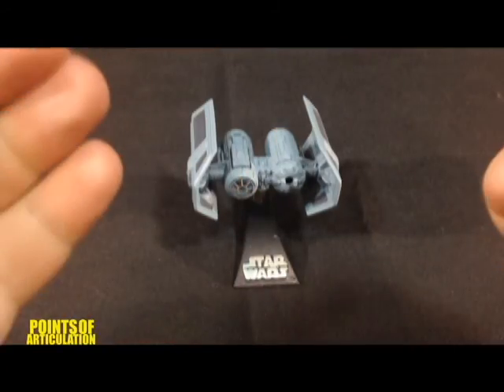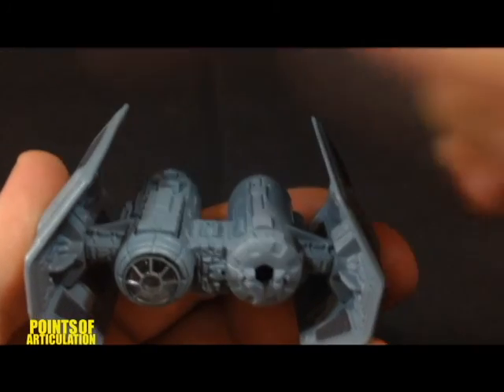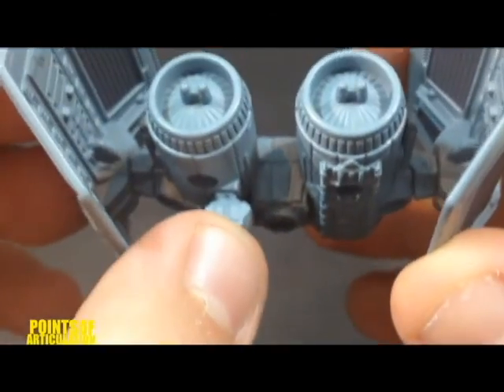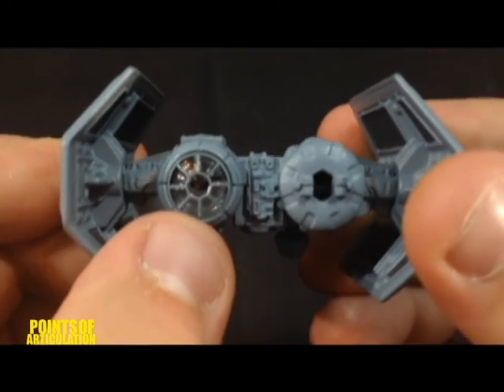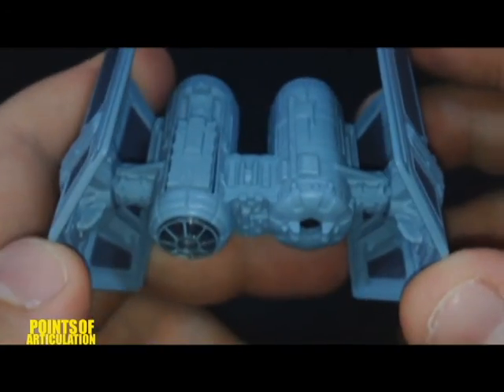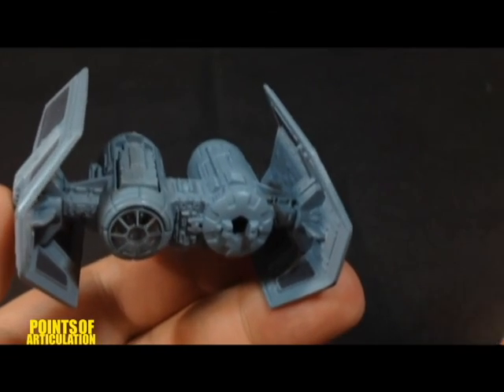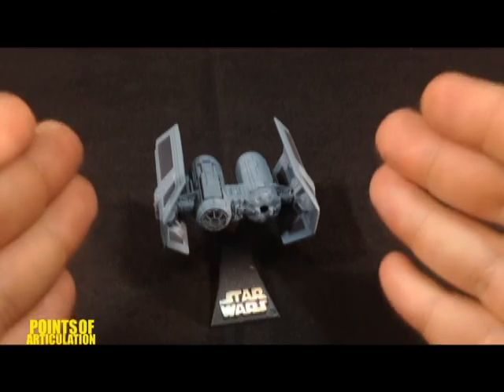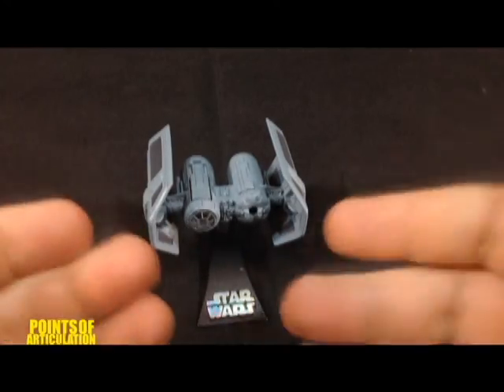Star Wars Titanium TIE Bomber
Today I am looking at the TIE Bomber which is part of the Titanium line of die-cast ships. This ship was first seen in The Empire Strikes Back.